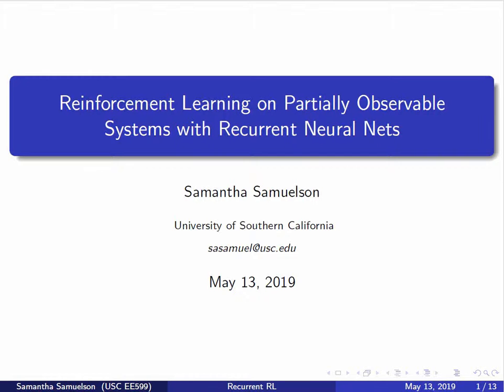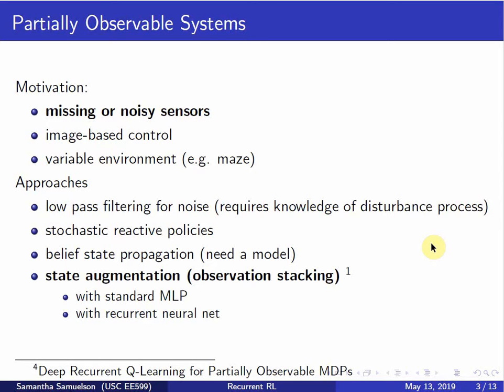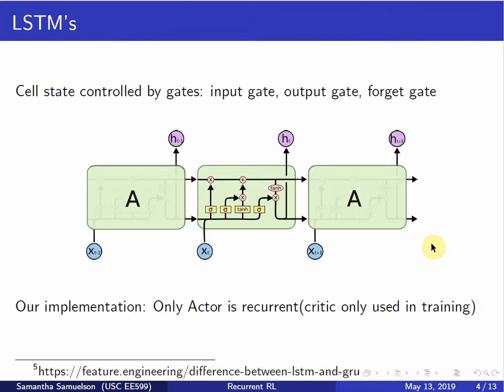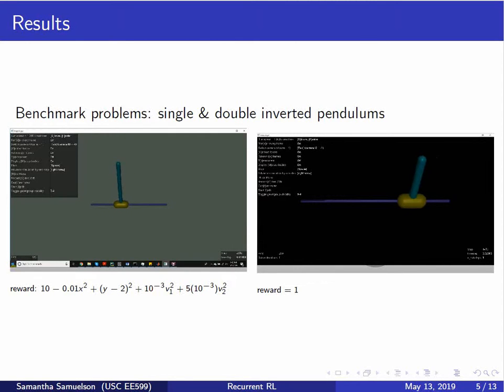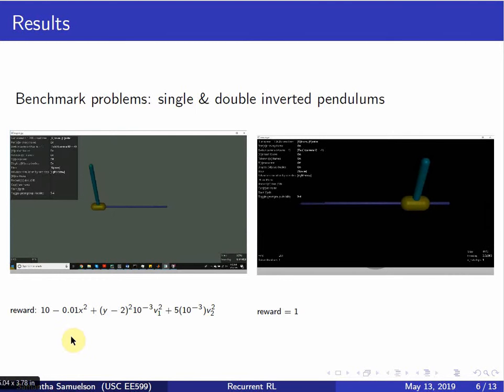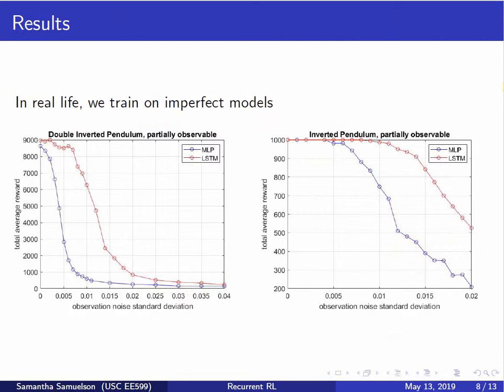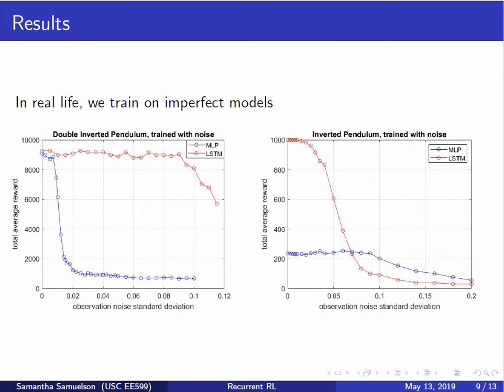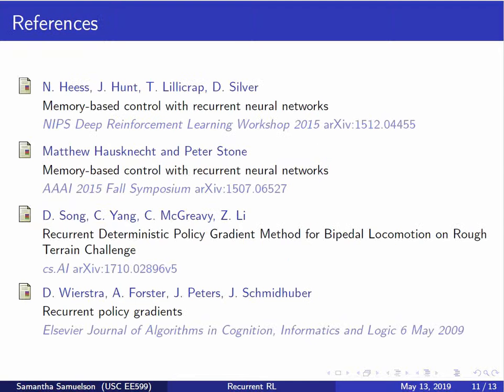Reinforcement Learning on Partially Observable Systems with RNN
Reinforcement Learning deals with the problem of trying to learn in real time or on a real world system with optimal control policy where we may not know the model.